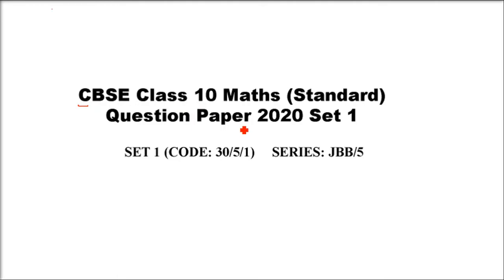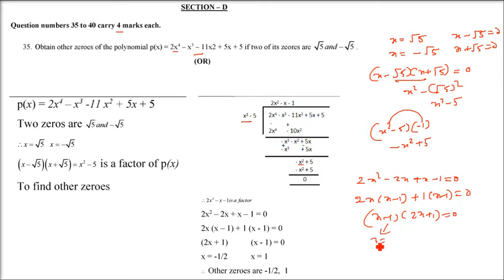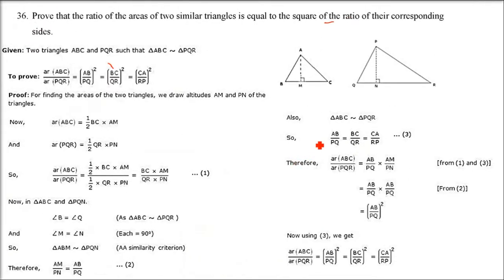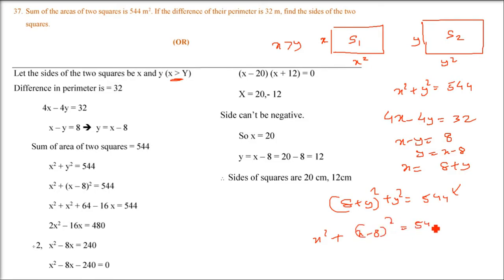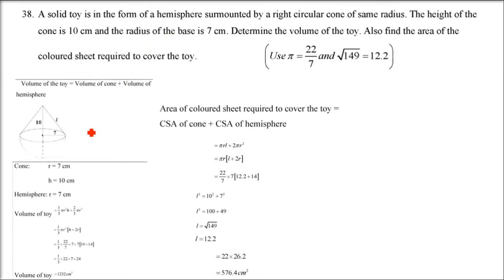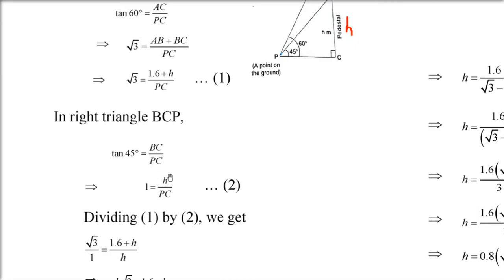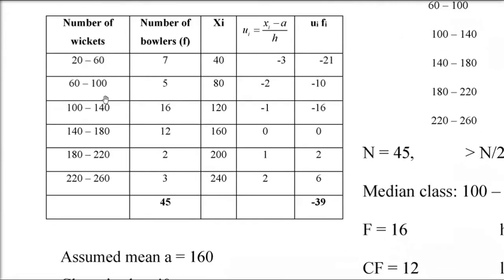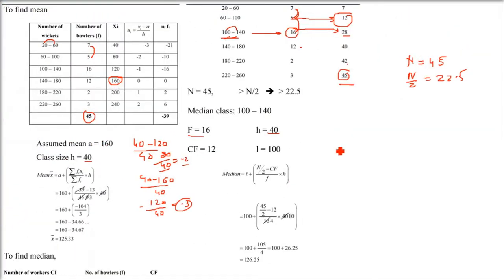CBSE CLASS 10 MATH Board Exam 2020 PAPER Solved 4